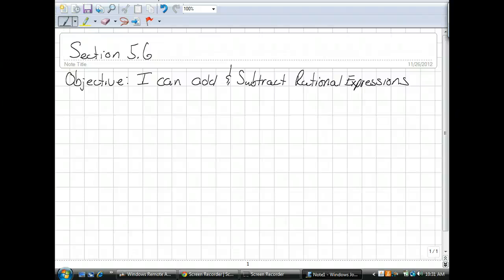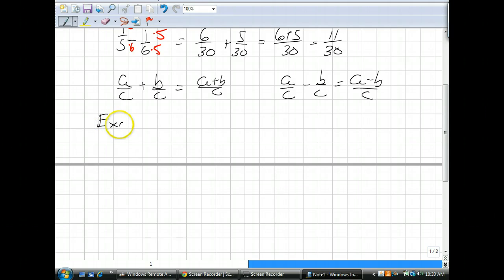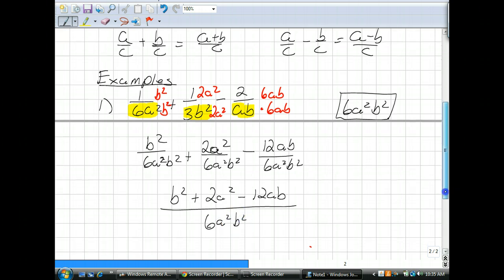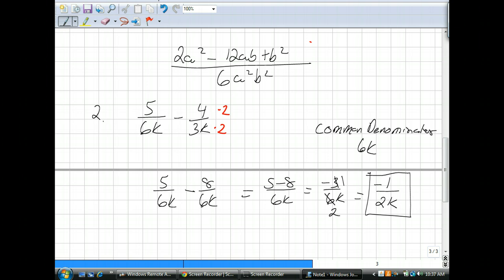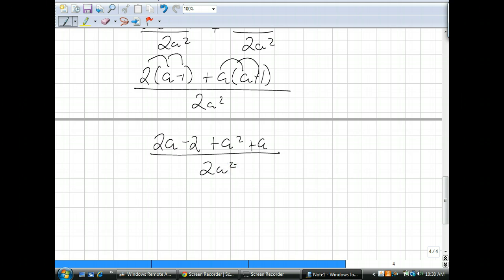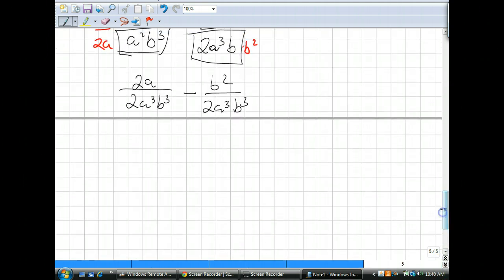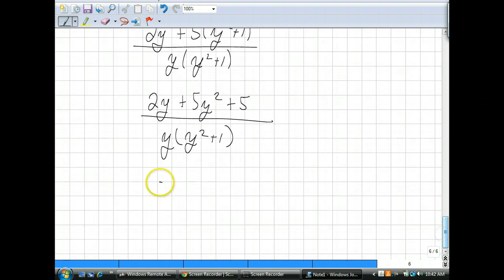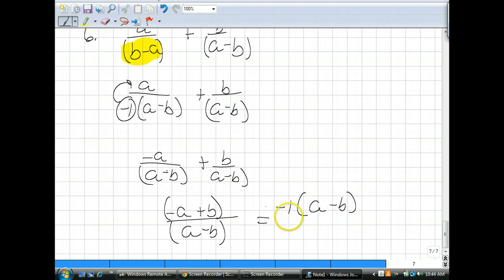Section 5.6 Add & Sub. Rationals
Section 5.6 Add & Subtract Rationals